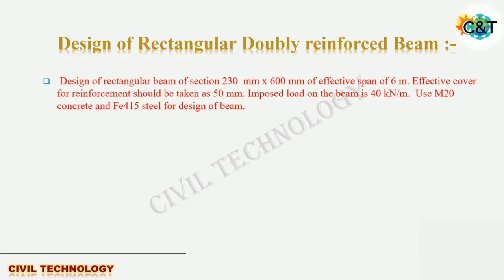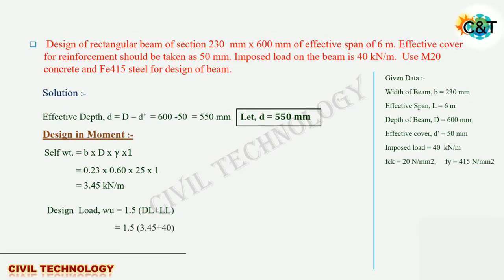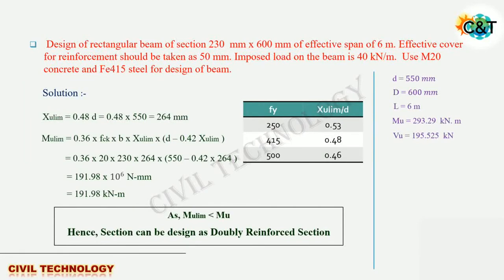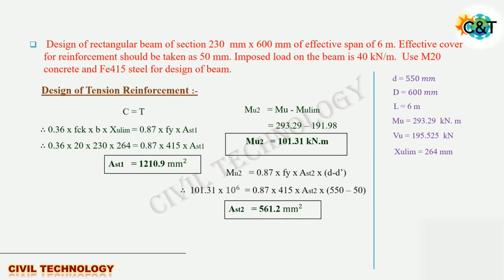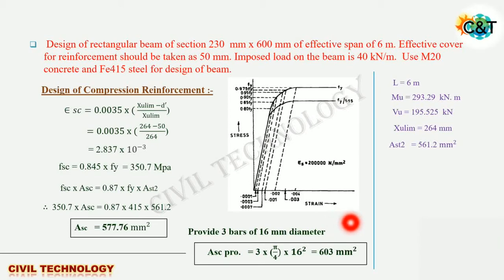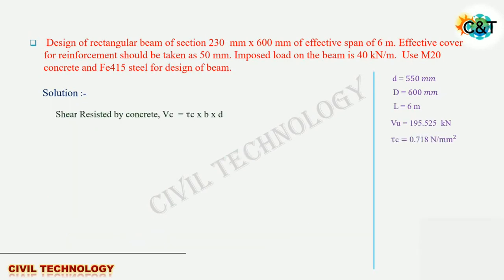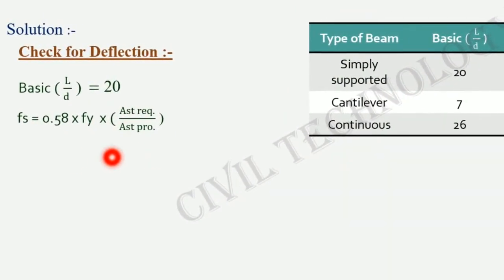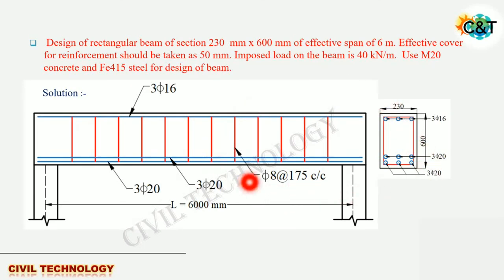Design of Rectangular Doubly Reinforced Beam | Civil Technology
Hello Friends,

In this video we can discuss about how we can design the rectangular beam as per IS Code in very much detail using one simple example.

Also we discuss the codal provision and different parameters related to beam design. At the end You will learn various steps involved in beam design process with detailing of same

Some of the Best Reference Books :-

Principle, Practise & Design of Highway Engineering

Design & Drawing of Steel Structures

Building Planning and drawing

Civil Engineering Practice Problem's solutions

Also Watch :-

About : This channel is related to civil and construction knowledge. Here you can learn various concept and knowledge of Civil engineering course. Also you can learn different technology of construction industry.
C&T